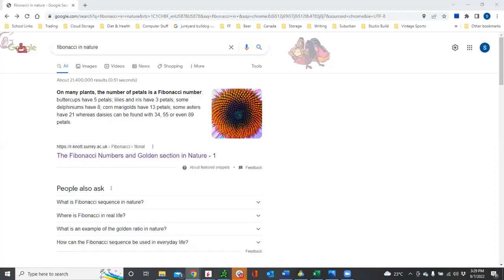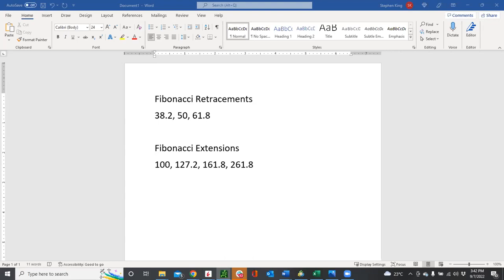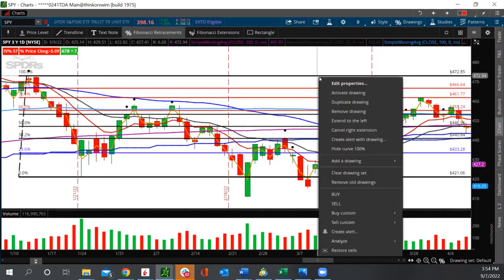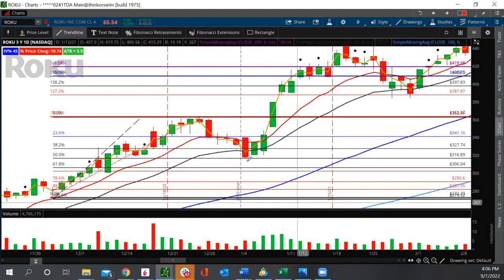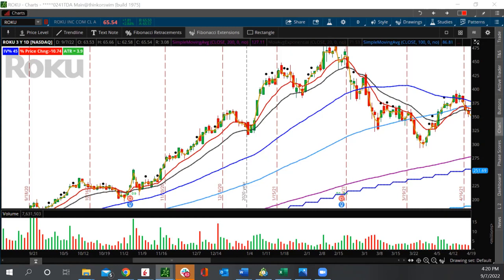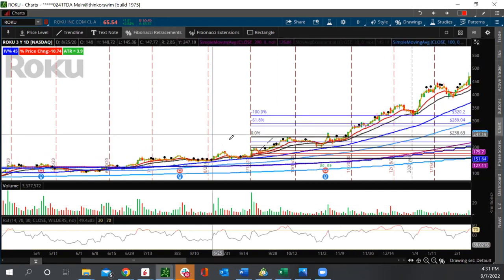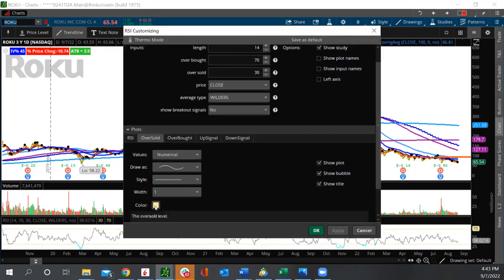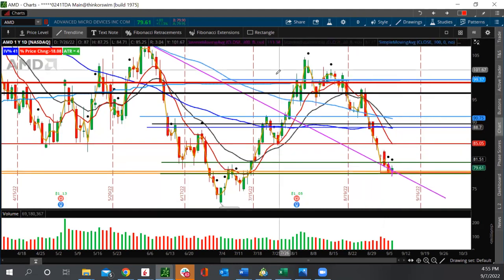The Power of Fibonacci and Trend Lines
This is a recording of a workshop on The Power of Fibonnaci and Trend Lines hosted by Stephen King and presented to the @RealLifeTrading members.